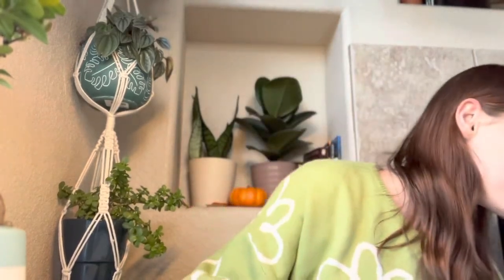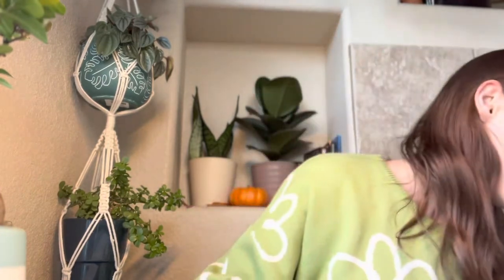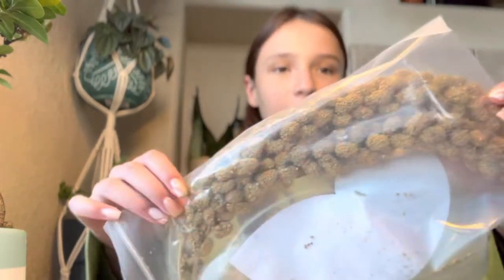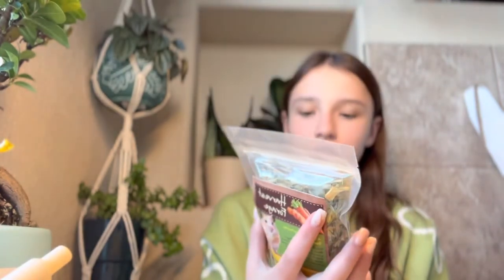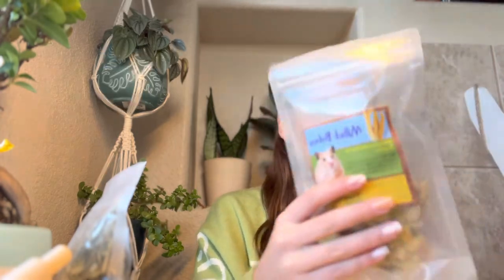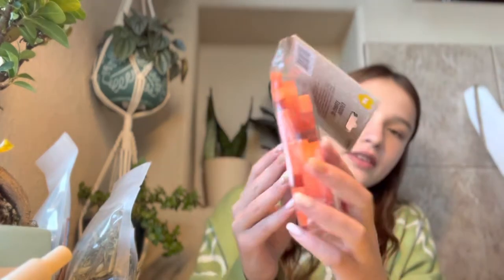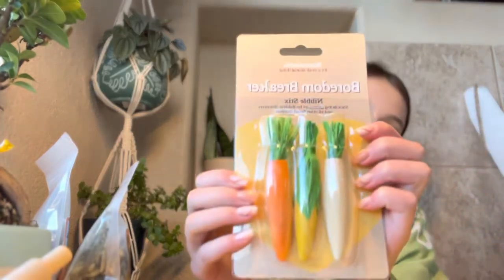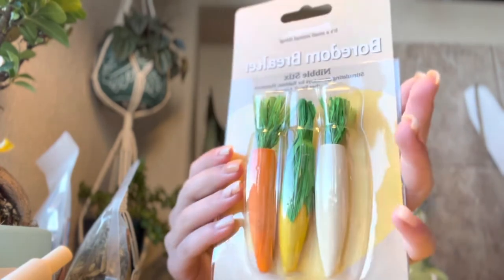Hamster mail unboxing!!📦💛+niteangel stuff 💚🌿🐾